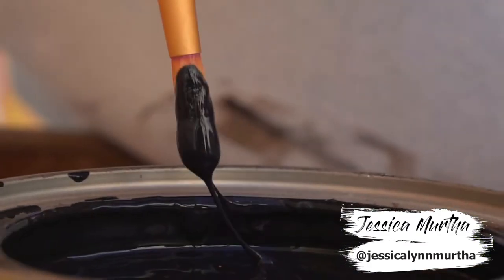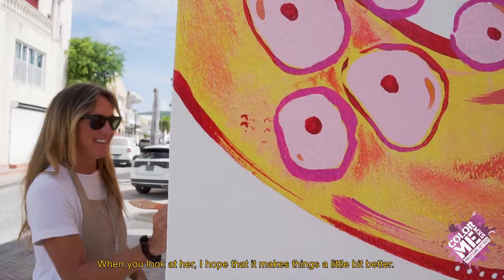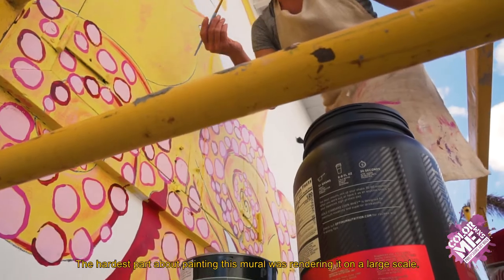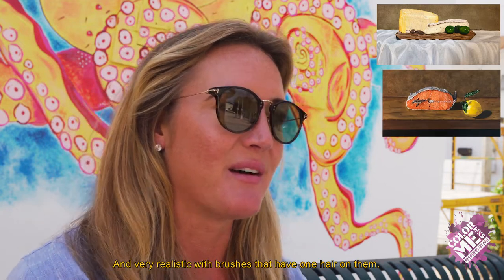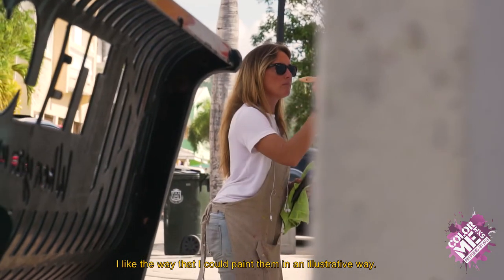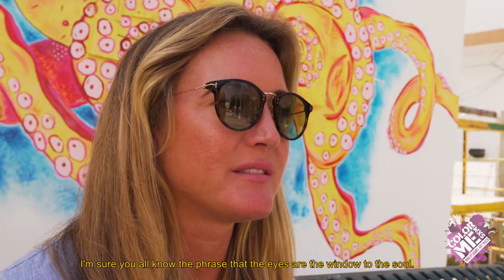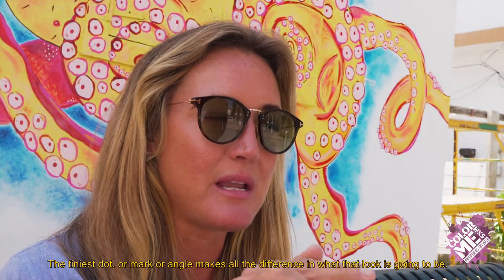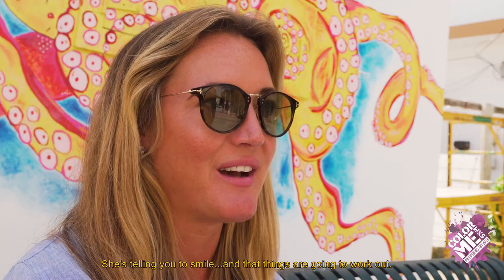Jessica Murtha Interview - ColorMeSXM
"Things are going to work out," says 'Octopus Joy' 🐙 to those passing by on Front Street, Philipsburg, Sint Maarten.

Thank you Artist Jessica Murtha for being part of our @colormesxm project to uplift Philipsburg!

This project extension is made possible by R4CR, APS, PPG Paints St. Maarten, VNP, Sherwin-Williams, private donations, community support, amazing volunteers, and talented artists. Special thanks to Omari for all his support.

🎥: Focal Length Studios